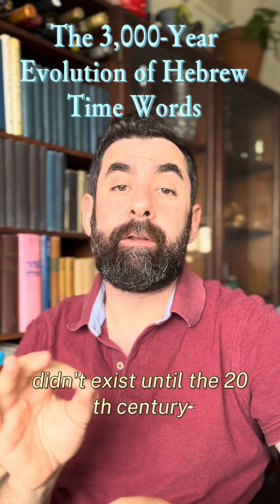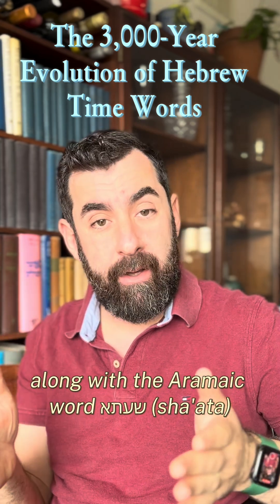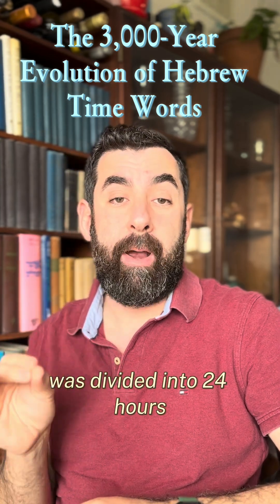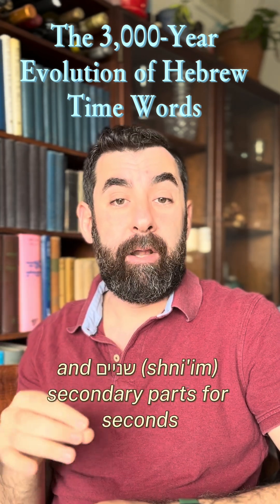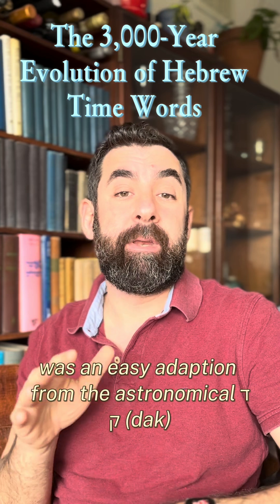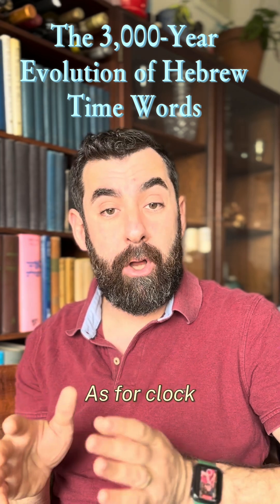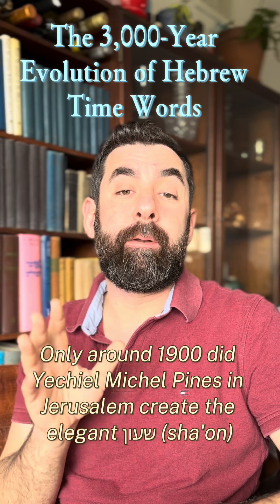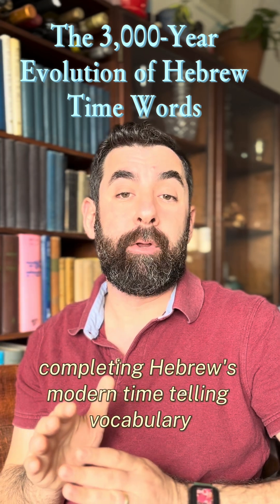The 3,000-Year Evolution of Hebrew Time Words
The Hebrew word for 'second' didn't exist until the 20th century. I'm Elon Gilad. I write about Hebrew and Jewish history. In ancient Hebrew, time was measured broadly - morning, noon, and night. This changed during the Babylonian exile, when Jews adopted the 12-hour system along with the Aramaic word 'sha'ata' (שעתא), which became our modern 'sha'a' (שעה) for hour. In the Talmud, the hour was not broken up into 60 minutes but rather into 1,080 'chalakim' (חלקים, parts).
The division into 60 parts came from medieval astronomy, where the full circle of the sky was divided into 24 hours, each hour into 60 minutes, and each minute into 60 seconds. Rabbi Abraham Ibn Ezra, writing in the 12th century, used 'dakim' meaning “small” or “think” (based on Arabic 'daqiqa') for these astronomical minutes, and 'sheni'im' (שניים, "secondary parts") for seconds. But these terms remained strictly astronomical for centuries.
The industrial revolution brought mechanical clocks and a faster pace of life requiring everyday words for these smaller time units. 'Daka' (דקה) for minute was an easy adaptation from the astronomical 'daq,' but seconds posed a greater challenge. Various terms competed, including 'chelek' (חלק) and 'rega' (רגע), but ultimately 'shniya' (שנייה), derived from the astronomical 'sheni,' became standard Hebrew in the early 1900s.
As for clock, Medieval Hebrew used cumbersome terms like 'kli ha-sha'ot' (כלי השעות, time instrument), 'moreh sha'ot' (מורה שעות, hour indicator), and even 'orlogin' (אורלוגין) from Greek 'horologion.' Only around 1900 did Rabbi Yechiel Michel Pines in Jerusalem create the elegant 'sha'on' (שעון), derived from 'sha'a' with the suffix -on. This compact new word arrived just in time for the wristwatch revolution following World War I, completing Hebrew's modern time-telling vocabulary. Now you know.